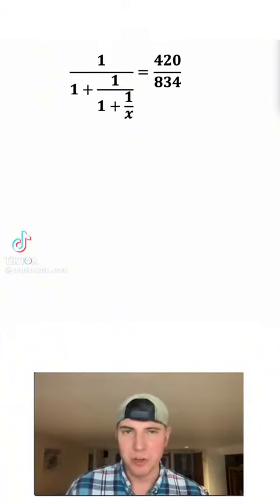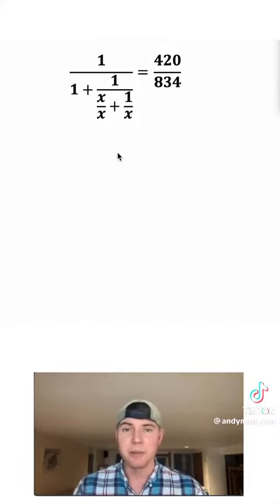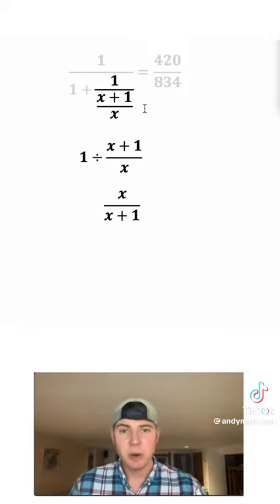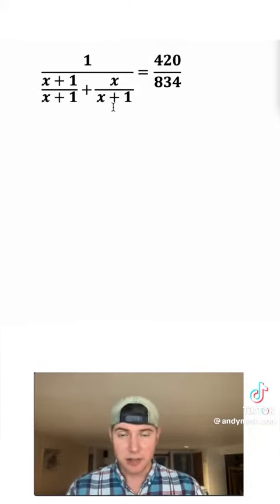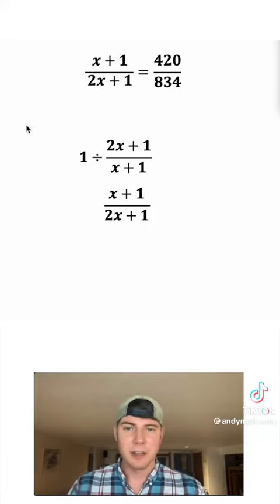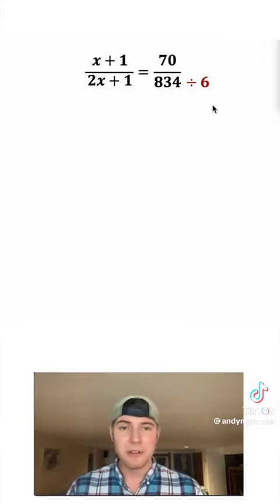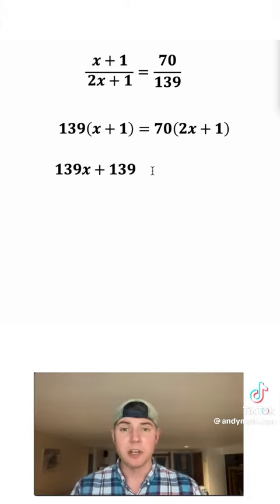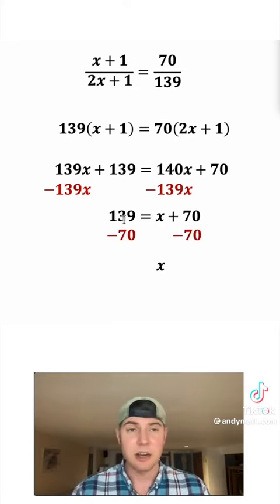Solving a rational equation